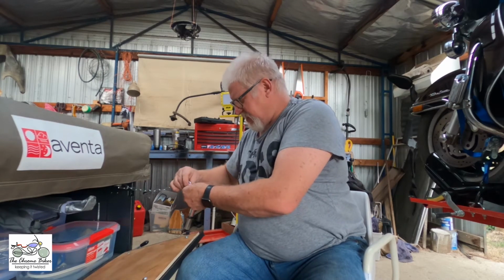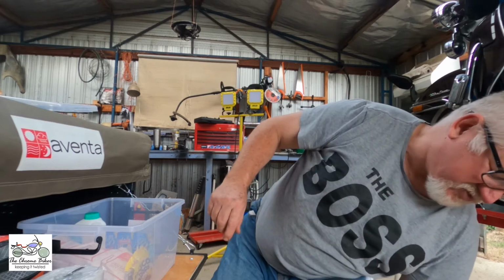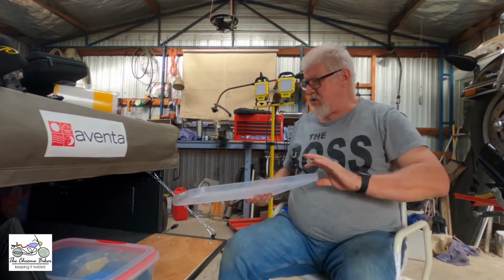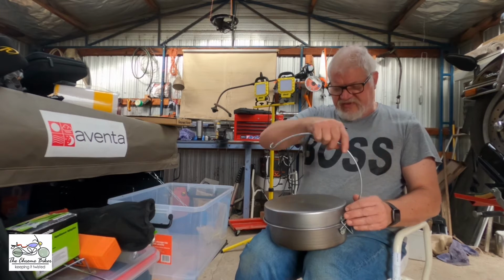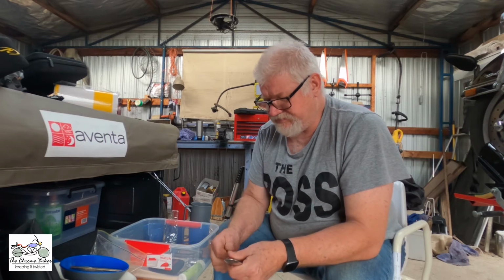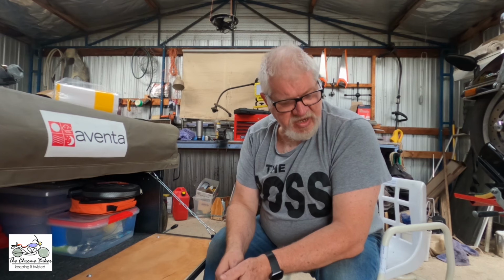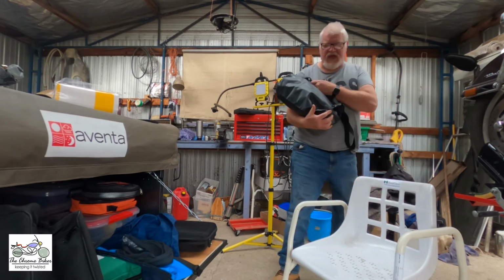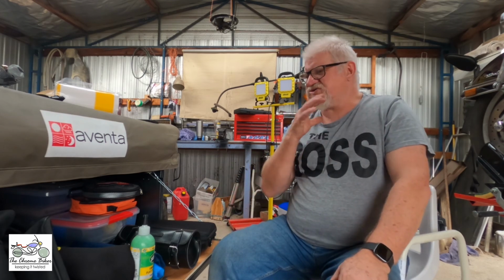My Easter South Australian road trip, What to pack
Well, it's getting to the pointy end of the stick now, with less than a week away now is the time to pack... But what? Light and easy or fun and active.
Mmm, let's sit down and think about this, come watch and listen to me as I ramble :)